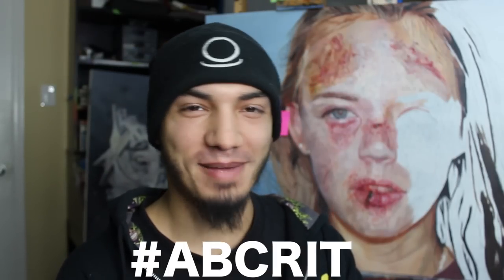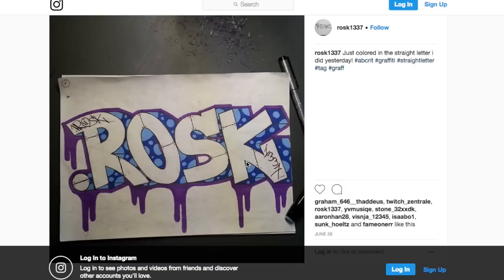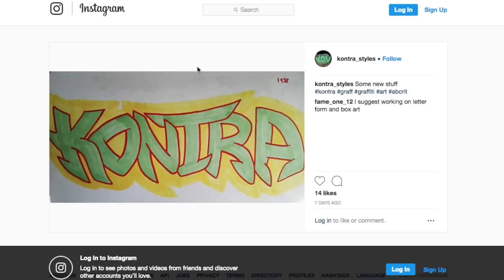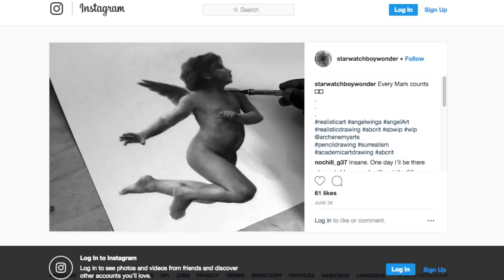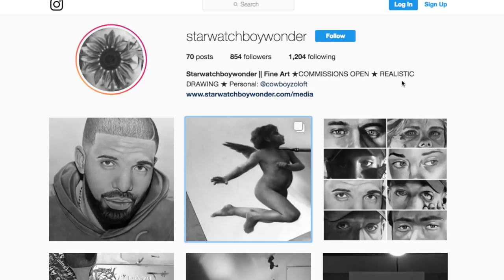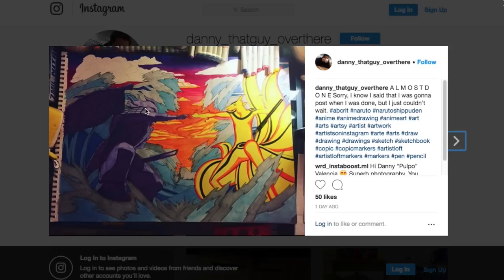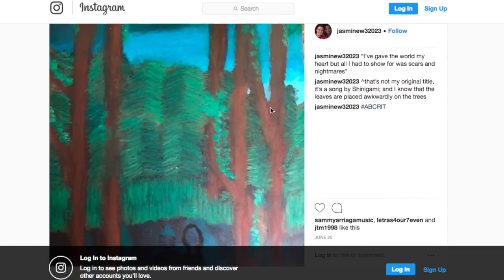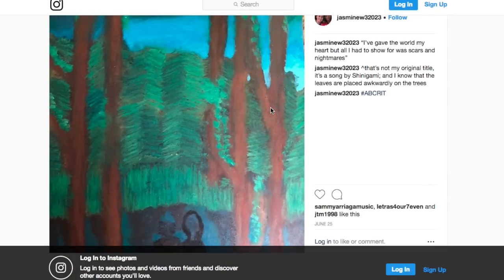Amazing 15 Foot Mural - Critiques!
In todays video we critique some mind blowing drawings as well as some graffiti!

Music
Jeff Kaale
Song name:That Day and Dancing in the Moonlight